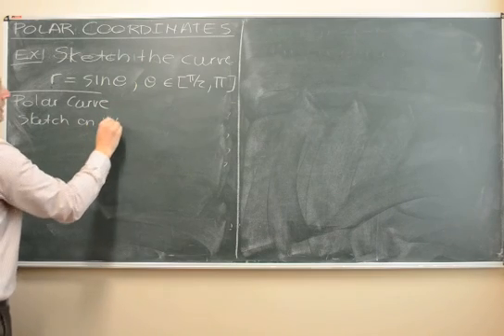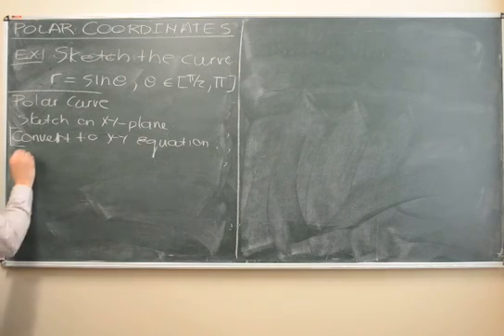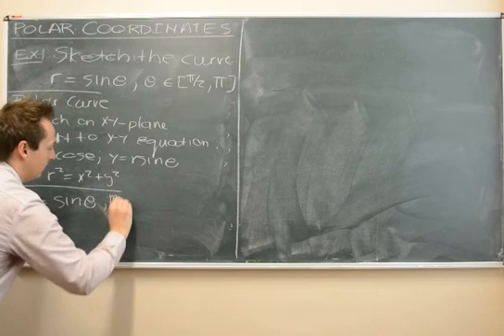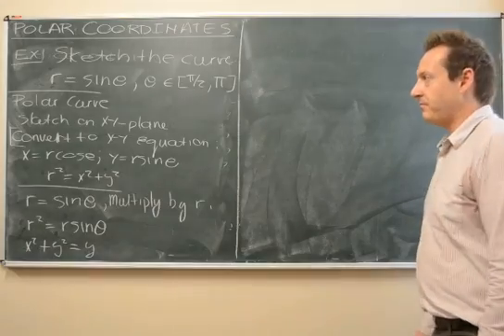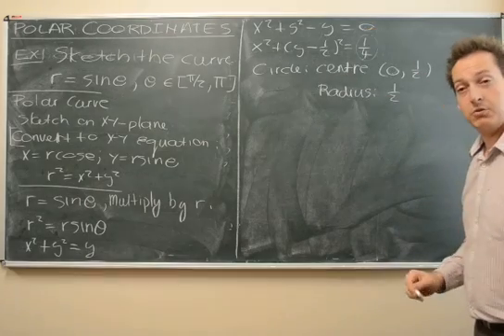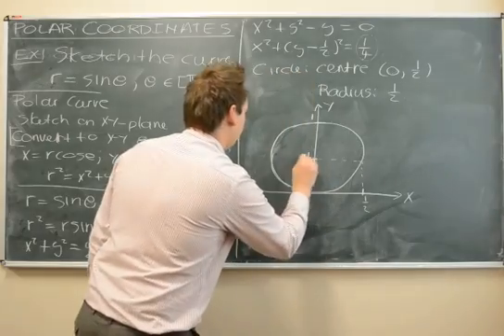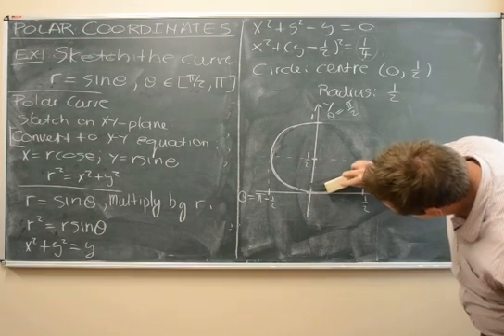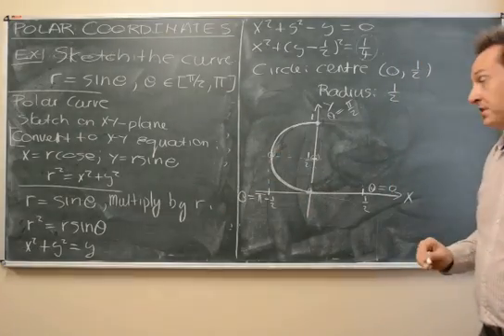Sketching Polar Curves EX1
Polar curves 1st Example